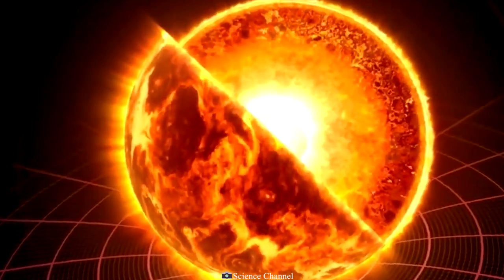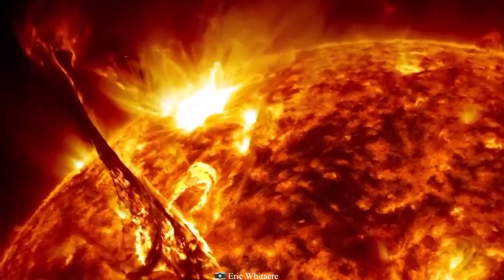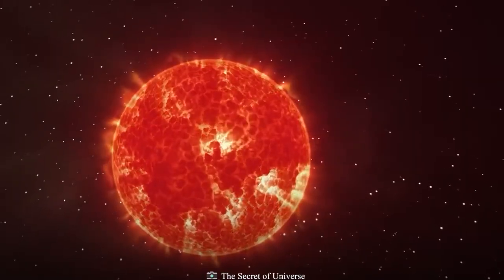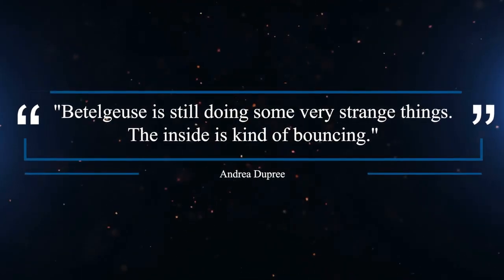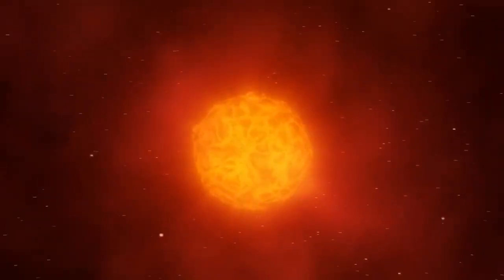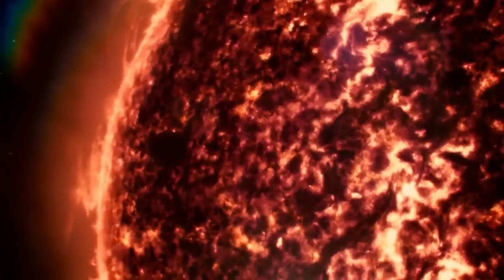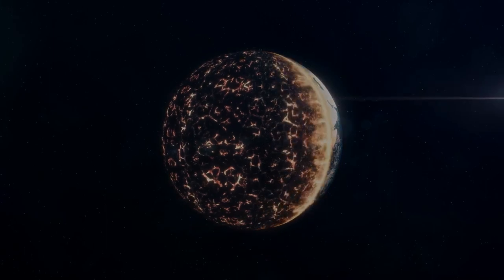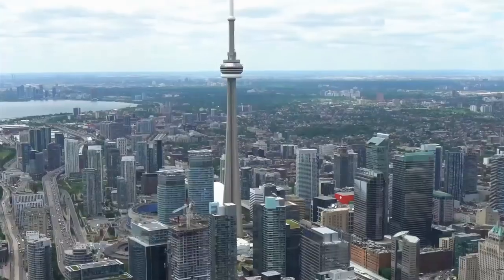NASA Just Confirmed That Betelgeuse FINALLY Exploded & You Can See It In The Sky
NASA has just confirmed that the long-awaited explosion of Betelgeuse has finally occurred. This red supergiant star, located in the constellation Orion, was expected to go supernova for some time and now it has happened. The explosion is visible in the night sky and is a once in a lifetime opportunity to see a supernova this close to Earth. In this video, we will give you all the information you need to know about the Betelgeuse explosion and how to see it for yourself. From the science behind the explosion to the best viewing locations and tips, we have you covered. Don't miss out on this spectacular celestial event, watch now and learn how to see Betelgeuse's supernova in the sky.